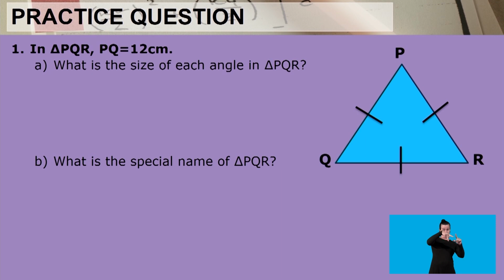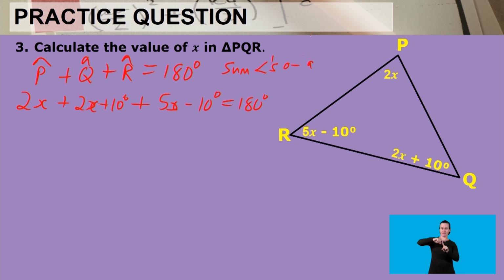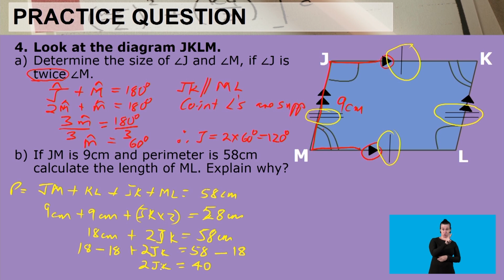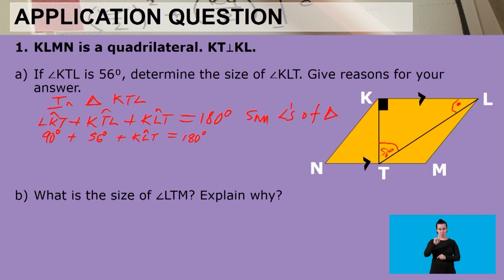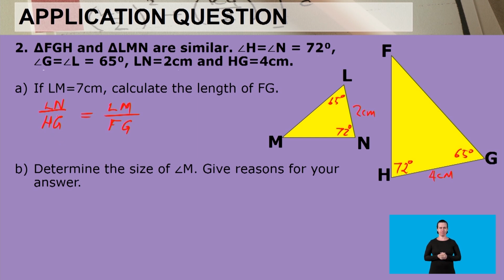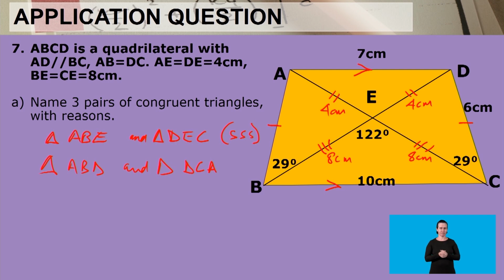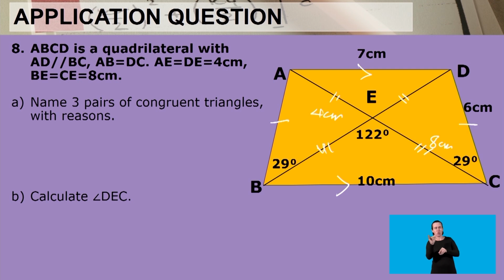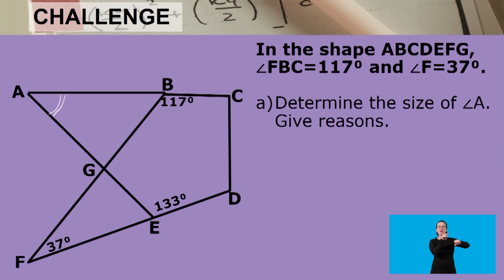Term 3 Maths Grade 8 Lesson 10 Geometry of 2D Shapes Solving Problems Video 2 Segment 2